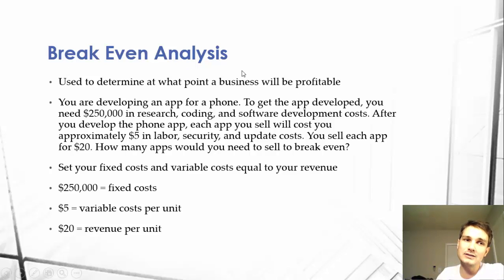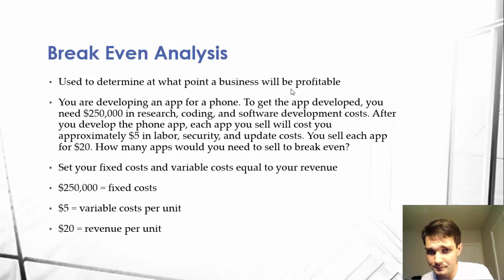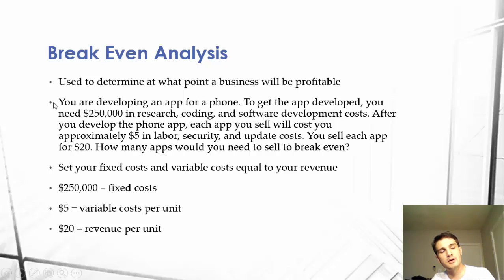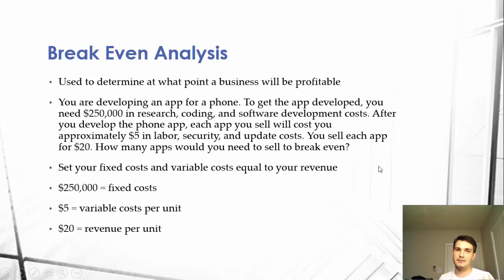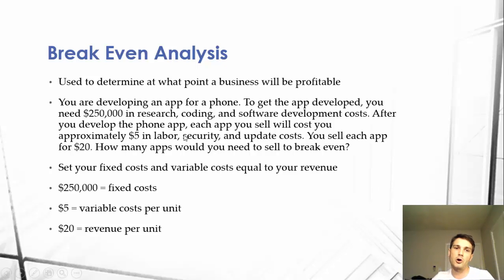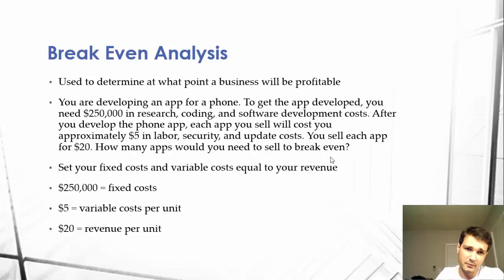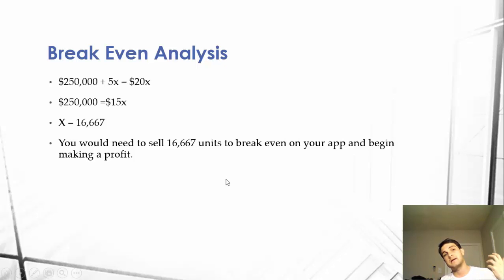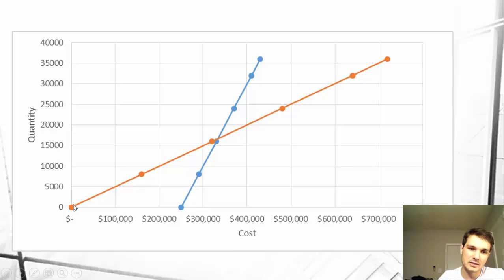Break Even Analysis - Business Education - Business Core Tutoring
Devon Coombs explains how to use Break Even Analysis to make business decisions. He uses an example and solves for the break even point, as well as explains how to use a graph when solving for the break even point.